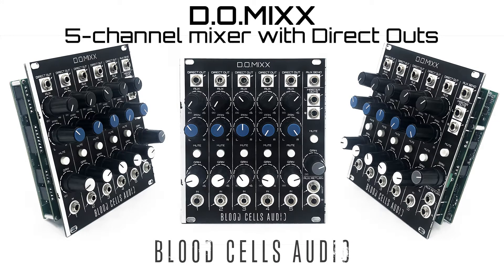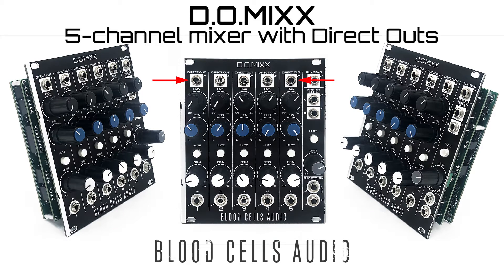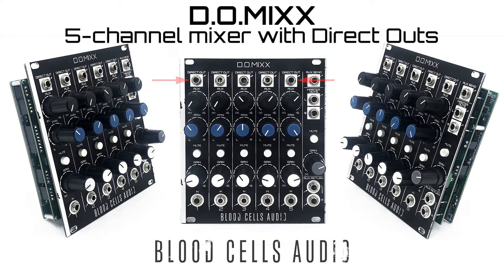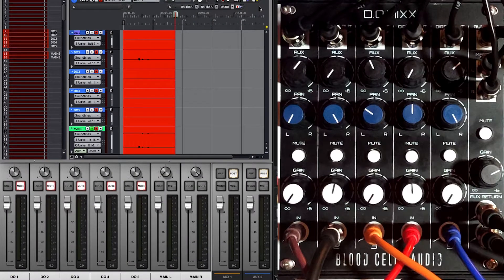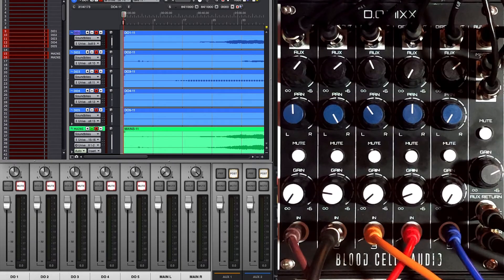Blood Cells Audio D.O.MIXX / 5-channel Mono to Stereo Mixer with Direct Outputs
A little walk-through of the D.O.MIXX, a new 5-channel mixer for Eurorack with Direct Outs.

D.O.MIXX was created based on a couple of simple desires - to not only have a quality in-the-rack mixer as the last thing in the modular signal chain, but to also have an easy means to grab a Direct Output from each channel, so more detailed mixing can take place in a DAW after the fact. These Direct Outs can also be used to route the channel wherever you’d like back into the modular system - a single-channel buffered mult if you will. Beyond that, there are other standard mixer features such as an Aux Bus, stereo panning, and click-less muting on each channel. All level knobs range from ∞ to +6 dB of gain.

Direct Outputs are post-gain/mute.

Note this mixer is AC-coupled, and as such is only suitable for audio signals, not CV.

 FEATURES:
*Separate Direct Output per channel for further mixing in DAW
*∞ to +6 dB gain on all level knobs
*Stereo panning and click-less muting
*Mono Aux Send, and Mono or Stereo Aux Return for outboard FX
*High quality, low-noise analog signal path (THD+N .005%; 1 kHz @+15 dBu with 0 dB gain)
*Reverse voltage protection (in addition to shrouded header)
*Includes power cable and 4 mounting screws

 SPECIFICATIONS:
*Width: 22HP
*Depth: 3.3 cm
*Power: 170 mA @ 12V, 170 mA @ -12V
*Input/Aux Send Gain: ∞ to +6 dB
*Output Gain: ∞ to +6 dB
*Inputs/Outputs: All I/O is unbalanced
*THD + N: .005%; 1 kHz @+15 dBu with 0 dB gain
*Dynamic Range: Greater than 107 dB, A-weighted
*Input Impedance: 100K ohms
*Output Impedance: 47 ohms